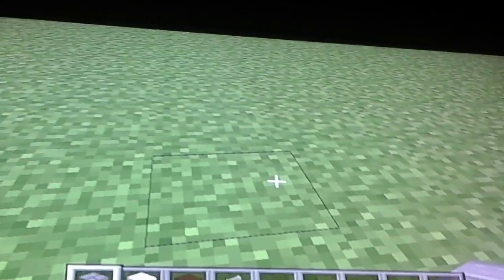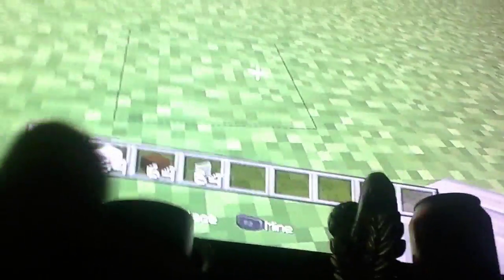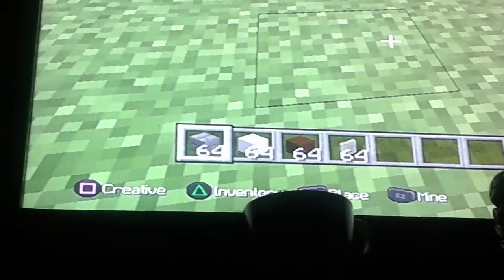Minecraft let's play(1)